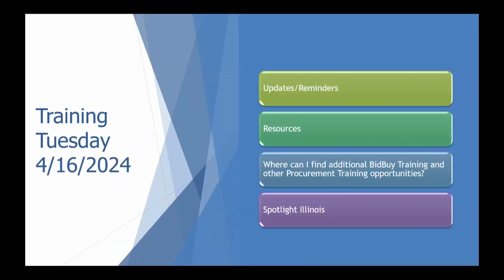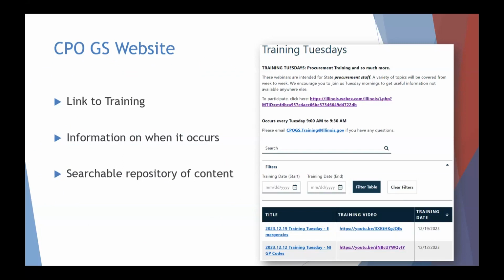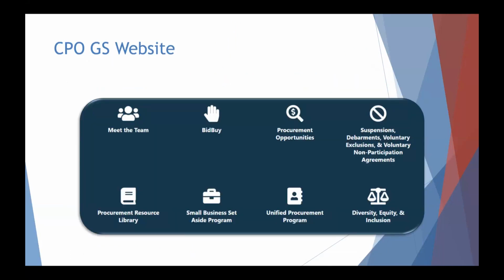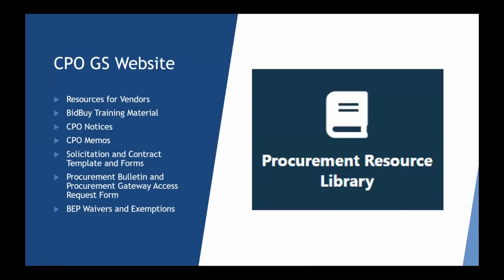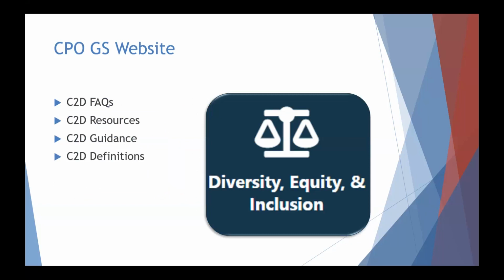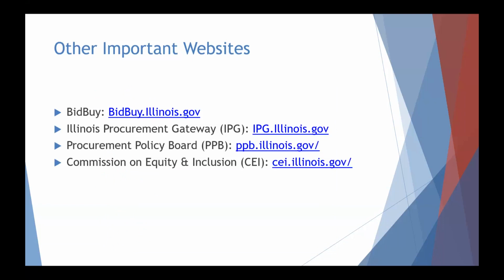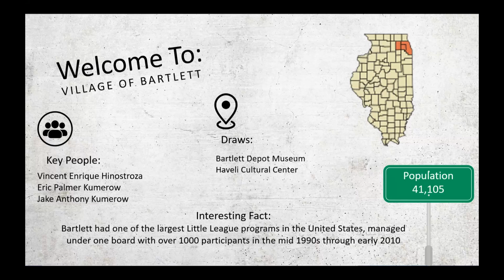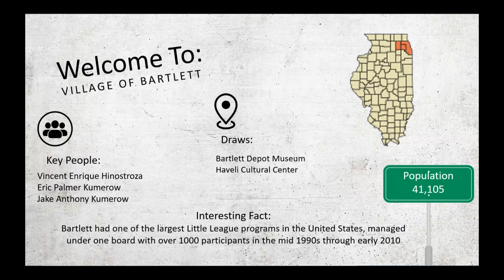2024.04.16 Resources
TRAINING TUESDAYS: Procurement Training and so much more.
These webinars are intended for State procurement staff. A variety of topics will be covered from week to week.